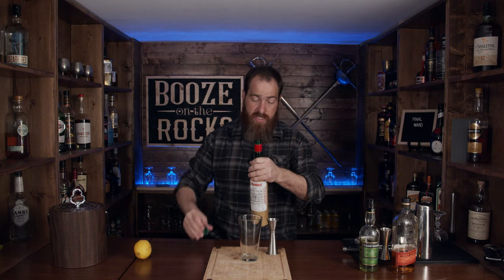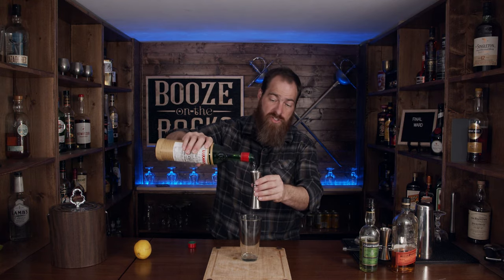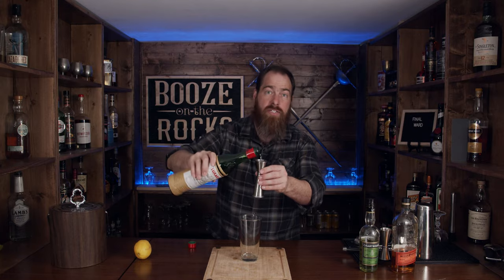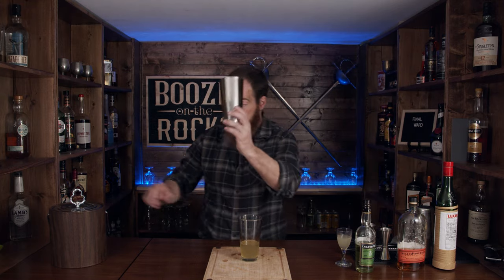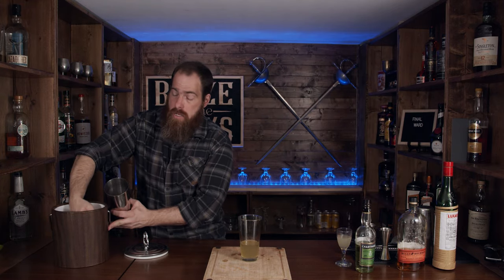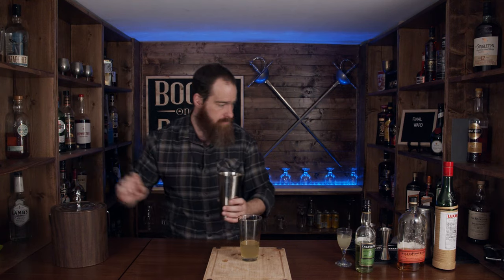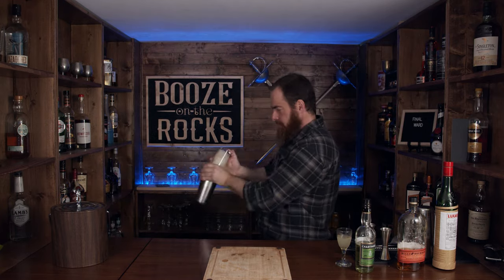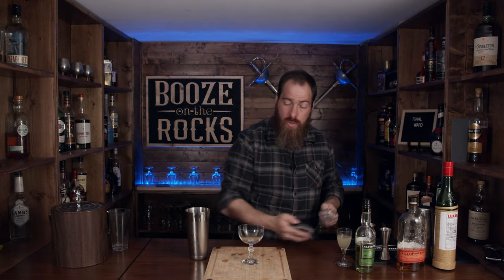Final Ward Cocktail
Today on Booze On The Rocks, today we show you How To Make The Final Ward Cocktail. This is a riff on the Last Word.  The Final Ward is simple and easy to make with a 1:1:1:1 ratios. Slap that like Button while your at it. Do you have a recipe that you want me to make?

FINAL WARD

INGREDIENTS

.75 oz/22.5 ml Straight Bourbon
.75 oz/22.5 ml Green Chartreuse
.75 oz.22.5 ml Luxardo Maraschino Liqueur
.75 oz/22.5 ml Fresh Lemon Juice

Garnish: None

METHOD

1. Put everything into Shaker.
2. Add Ice and shake for 10-15 seconds.
3. Fine strain and do NOT garnish

GEAR

Japanese Jiggers

AMAZON US

Moscow Mule Mug

SOCIAL